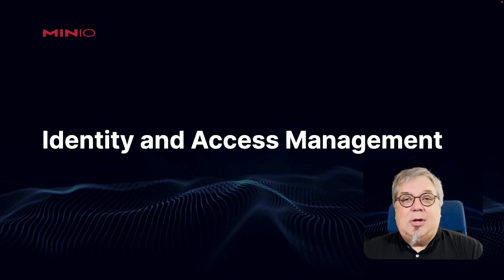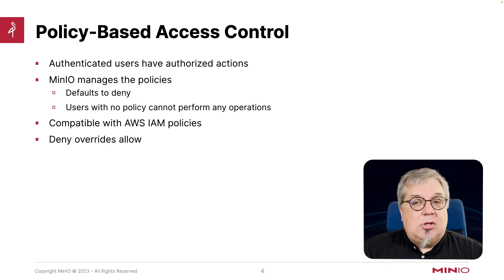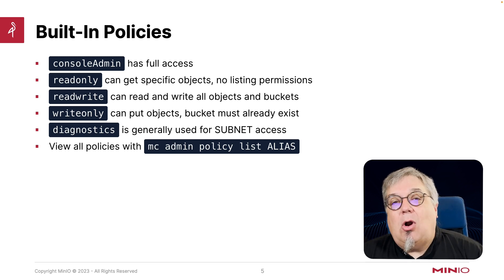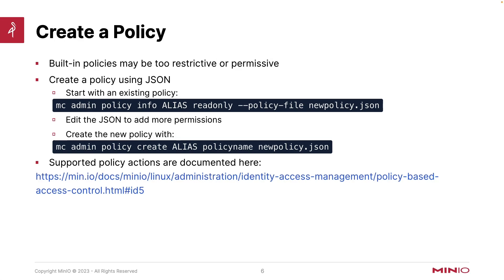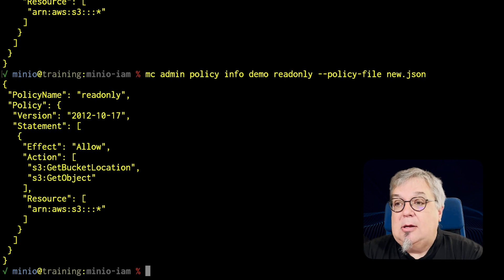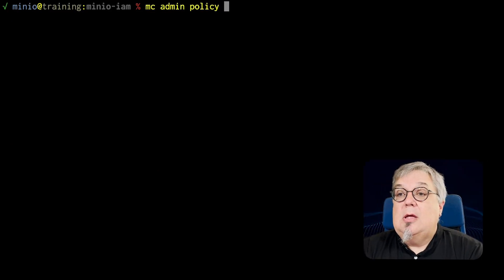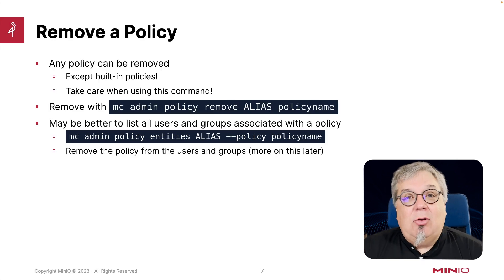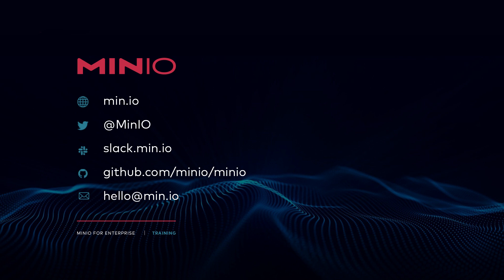MinIO Identity and Access Management: Part 1 - Overview And Modification of Built In Policies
This is the first video of six focused on Identity and Access Management (IAM) using MinIO's built in administration tools. These tools control access to objects on your MinIO server. Access Management includes the granting of permissions to an authenticated application. Identity is the verification of "who" a connecting application is and their right to claim that identity. The first three videos in the series provide an overview of MinIO's identity and access management functions, the second set of three videos demonstrate these functions in a lab setting.